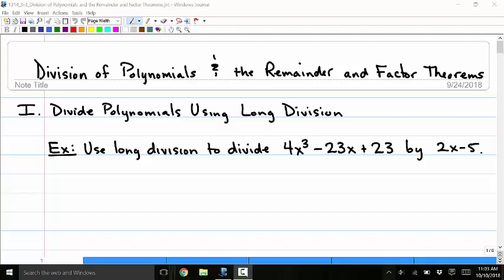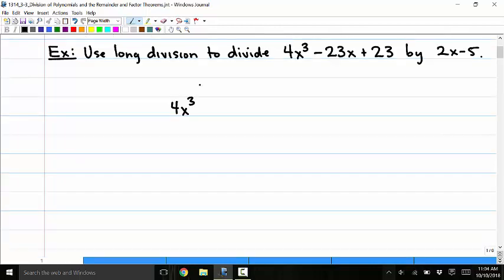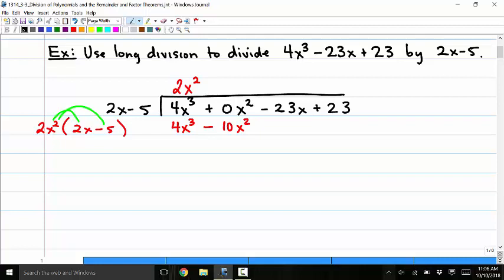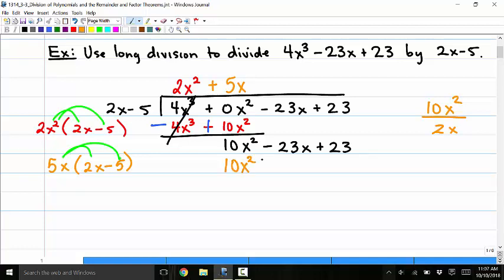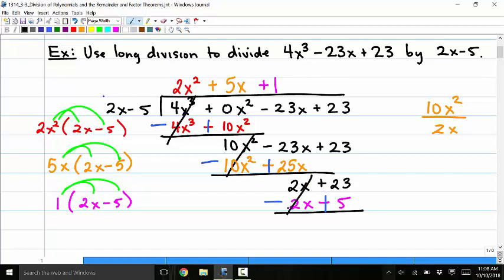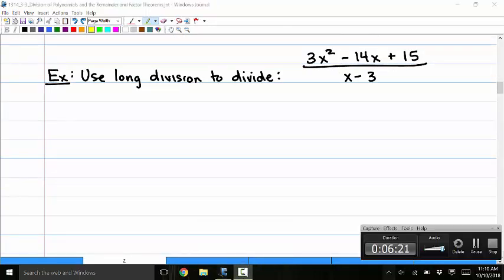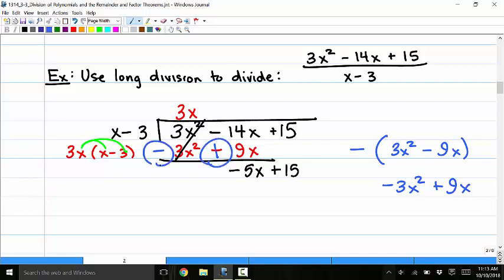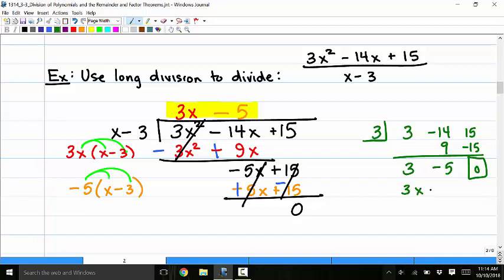1314 3 3A Division of Plynomials and the Remainder and Fctor Theorems